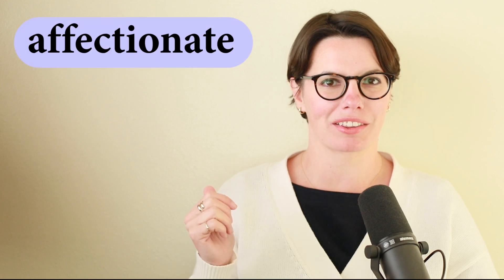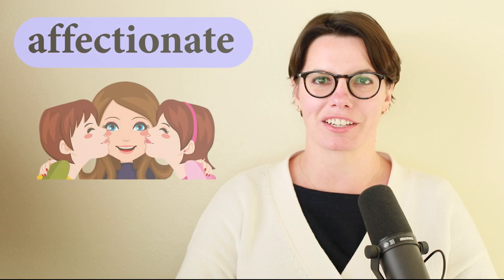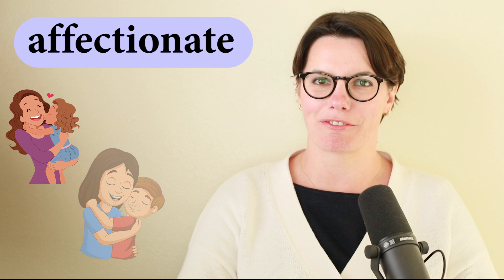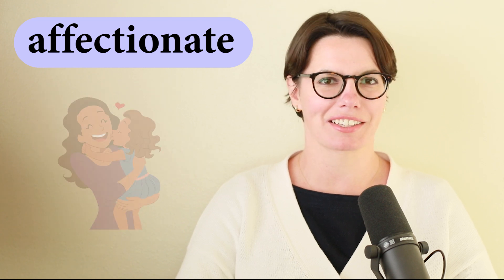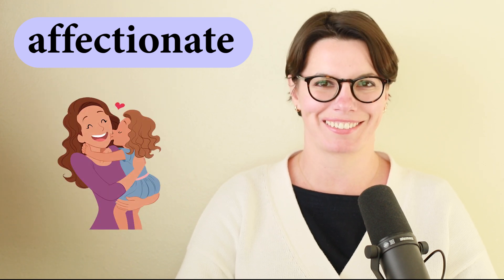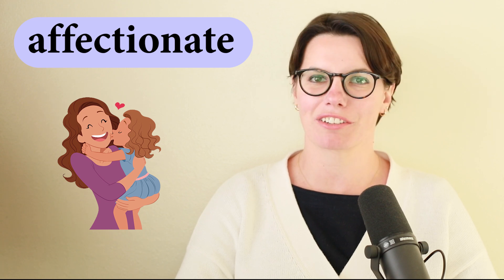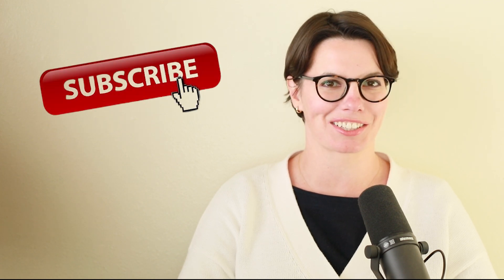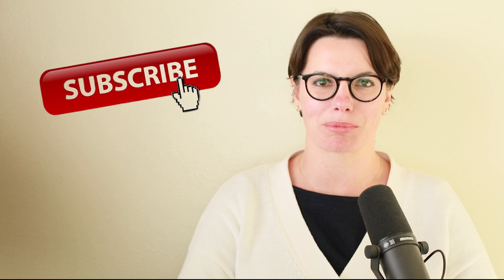Advanced Vocabulary: AFFECTIONATE / ADVANCED ENGLISH / SHORTS